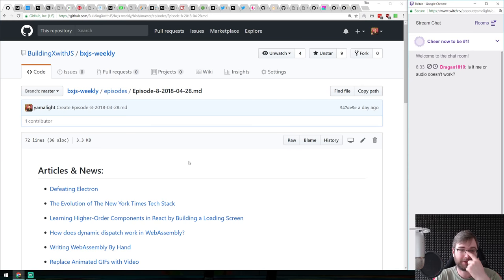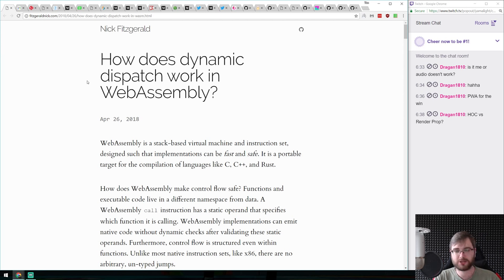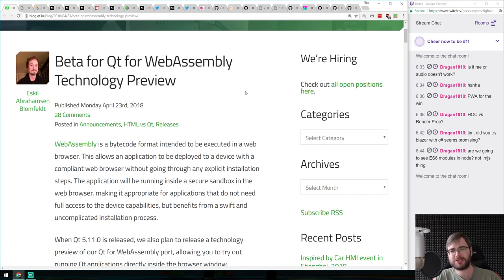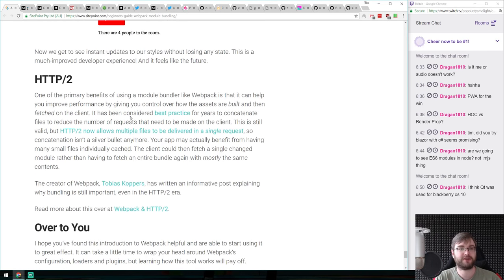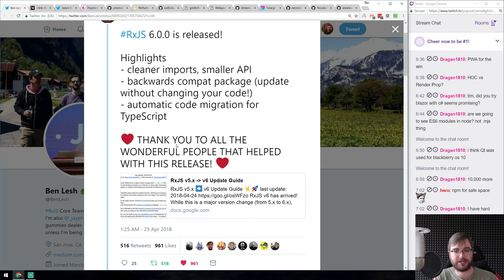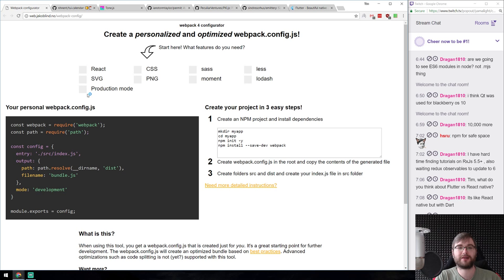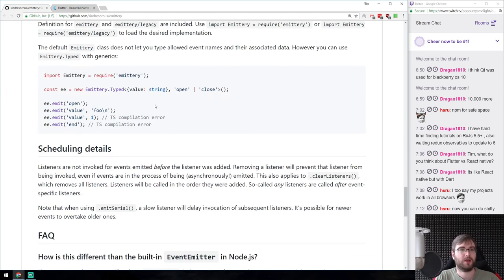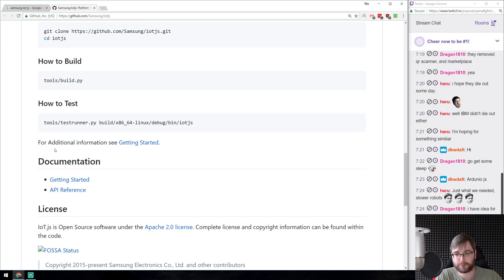BxJS Weekly Ep. 8 - April 29th, 2018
This is a weekly javascript news podcast.

Timestamps for news (huge thanks to SOLVM):

Articles & News:
1:08 - Defeating Electron
2:50 - The Evolution of The New York Times Tech Stack
3:50 - Learning Higher-Order Components in React by Building a Loading Screen
5:45 - Writing WebAssembly By Hand
7:20 - How does dynamic dispatch work in WebAssembly?
8:18 - Replace Animated GIFs with Video
9:52 - The Future of Native Modules in Node.js
12:05 - Advanced Node.js Project Structure Tutorial
13:00 - Tip: npm-installing directories
13:50 - Shared elements transitions for Web
15:26 - Beta for Qt for WebAssembly Technology Preview
16:06 - Testing Strategies for React and Redux
17:05 - A Beginner’s Guide to Webpack 4 and Module Bundling
17:05 - Give Parcel a Try, You May Like It
19:10 - Gooact: React in 160 lines of JavaScript
20:30 - Complete introduction to async functions and ES6 modules in Node.js
21:38 - The new npm CLI: a year in review; or, what you may have missed!

Releases:
24:10 - Node.js 10 & Node.js Chakracore
27:10 - npm 6
28:08 - RxJS 6.0.0
29:30 - webpack 4.6.0
30:25 - Preact 8.2.8
30:50 - React Native Pose 0.1.0

Libs & demos:
31:41 - minizone
32:56 - Perfume.js
34:04 - dayjs
35:00 - Grid to Flex
36:31 - webpack configurator
37:00 - tui.calendar
37:51 - Tone.js
38:55 - permit
40:04 - PKI.js
41:10 - emittery
42:00 -Flutter

46:40 - Q and A